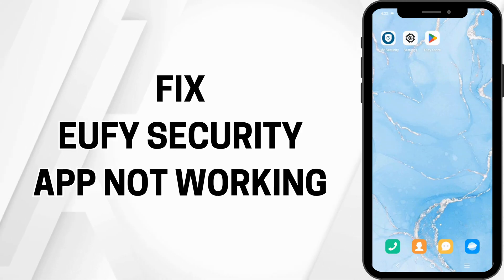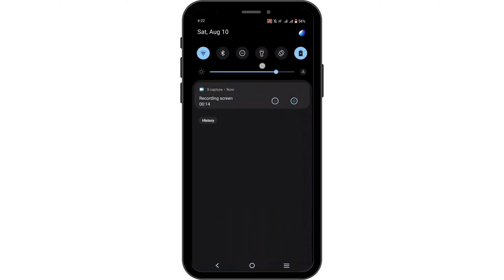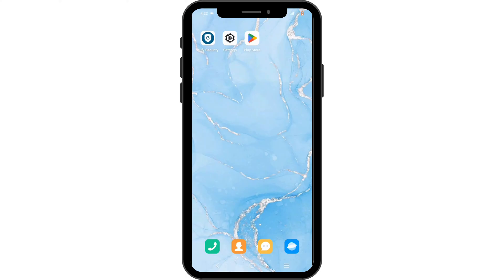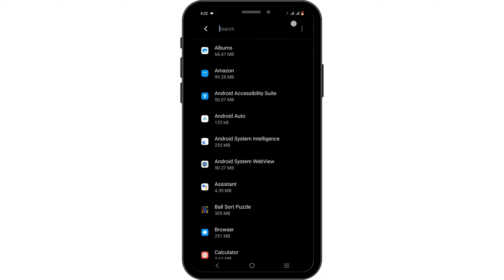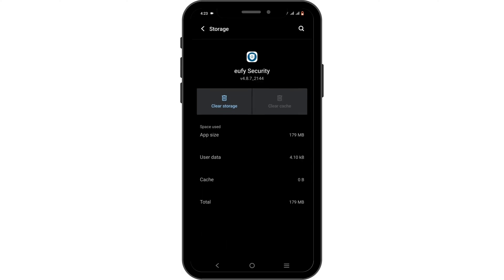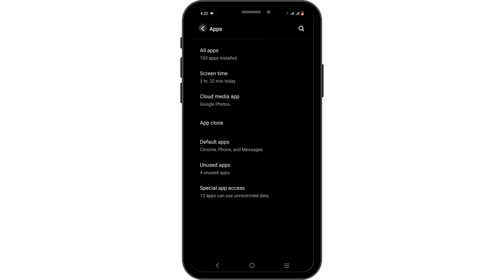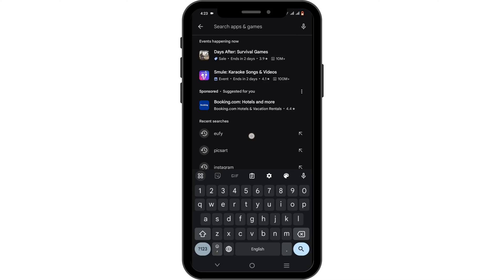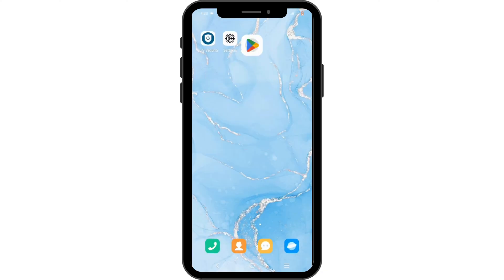Eufy Security App Not Working: How to Fix Eufy Security App Not Working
Experiencing issues with the Eufy Security app? This video will guide you through the steps to troubleshoot and resolve common problems with the Eufy Security app.

In this guide:
0:00 - Introduction
0:05 - How to Fix Eufy Security App Not Working

Learn how to check your internet connection, update the app, clear cache, and restart your device to resolve the issue. Discover tips on ensuring smooth app performance and maintaining the reliability of your security system.

Fix Eufy Security app issues and get back to monitoring your home seamlessly today!